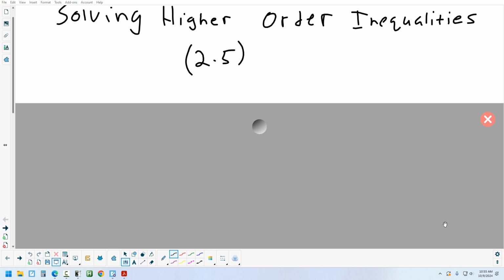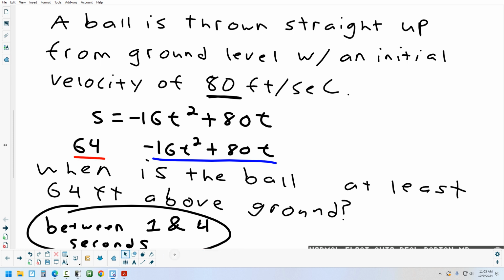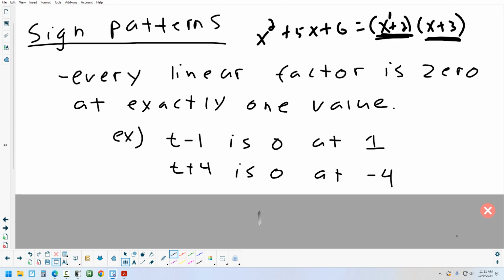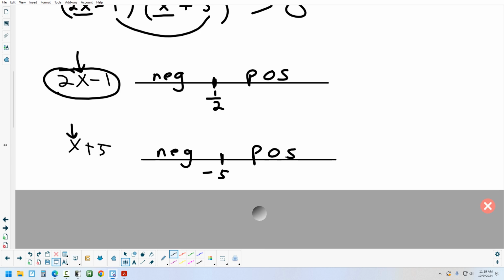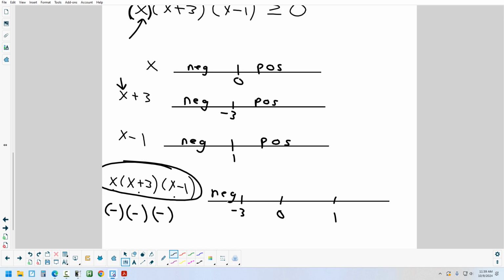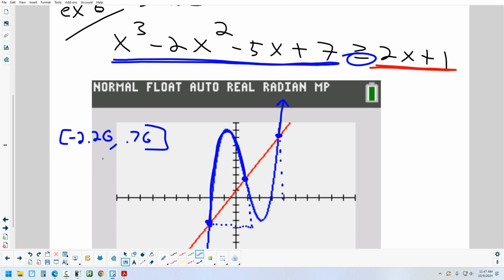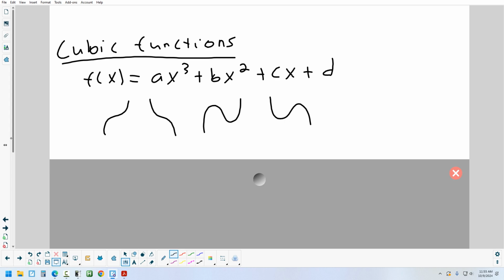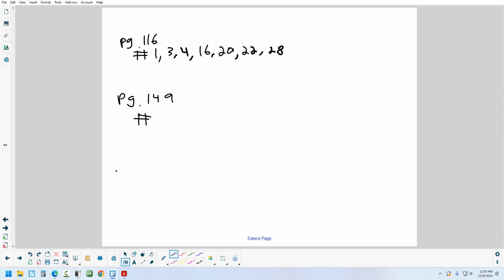2.5 & 3.1 Solving Linear Inequalities & Polynomials 10-9-24